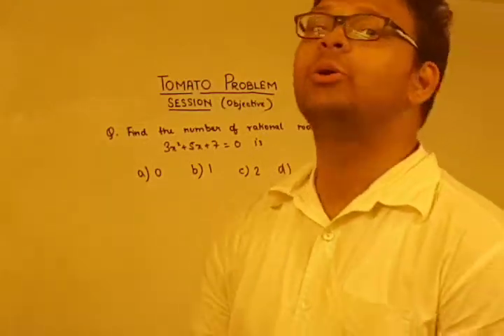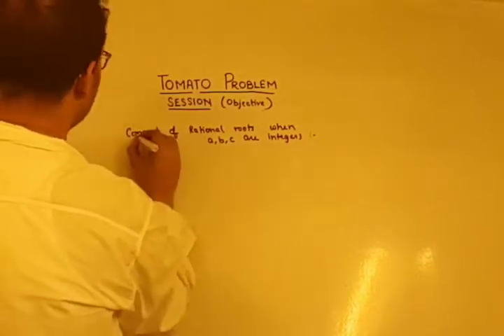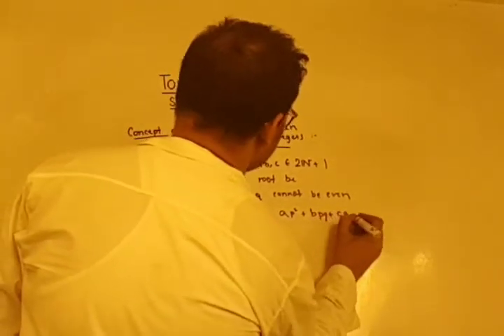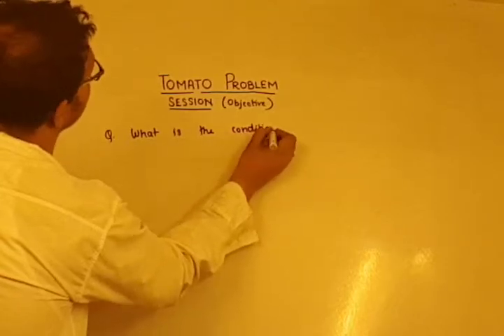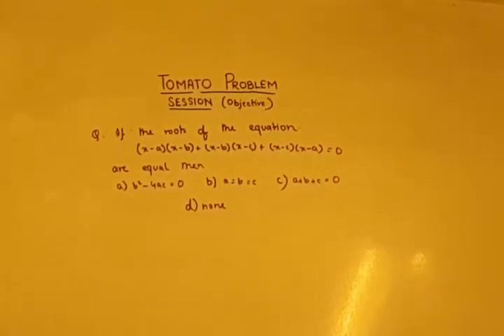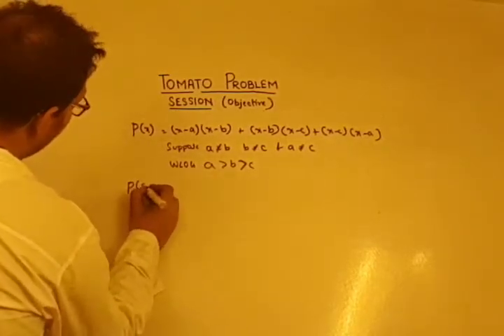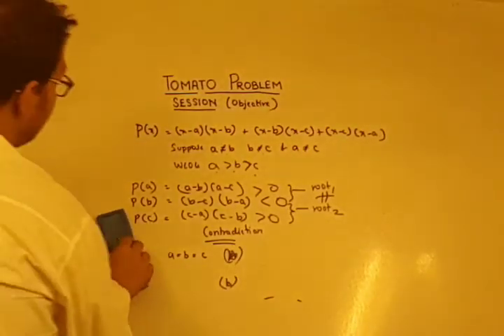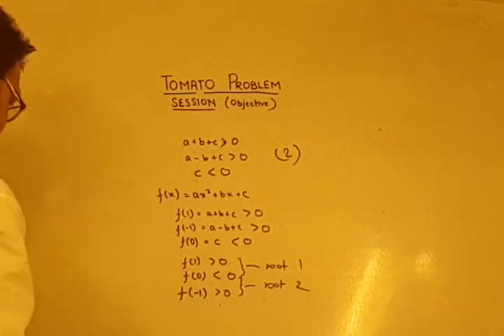ALL ABOUT TOMATO (OBJECTIVE) QUESTIONS, PART 6 FOR INDIAN STATISTICAL INSTITUTE|| Let's Crack I.S.I